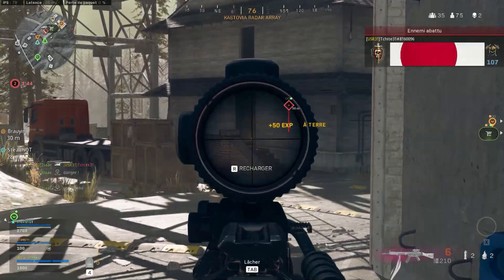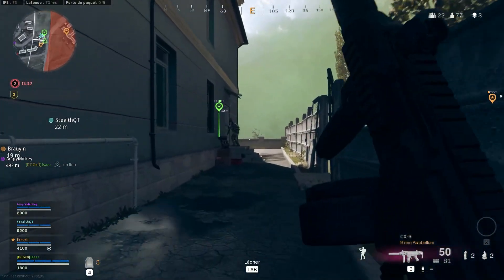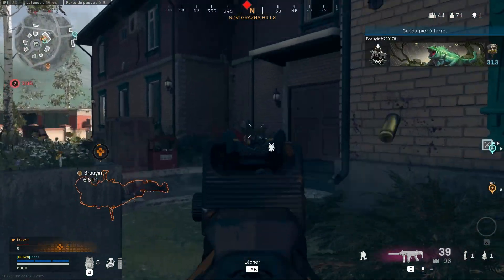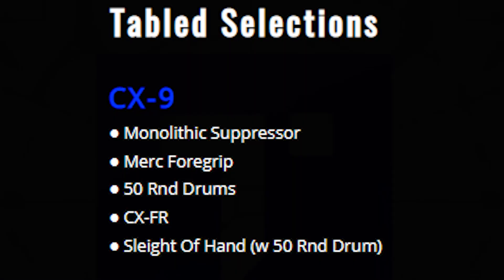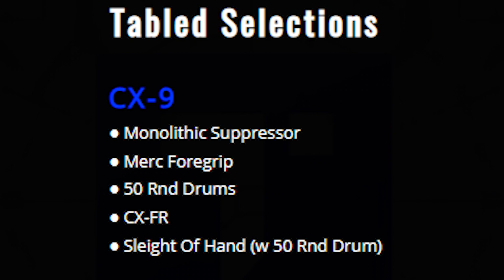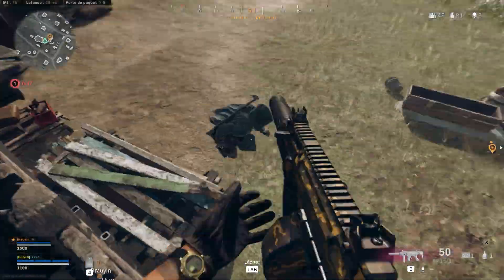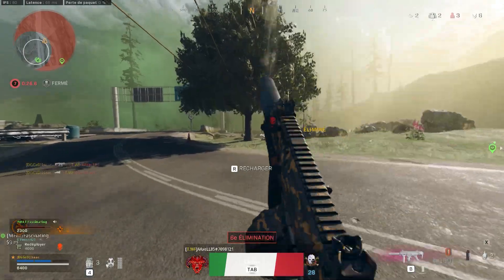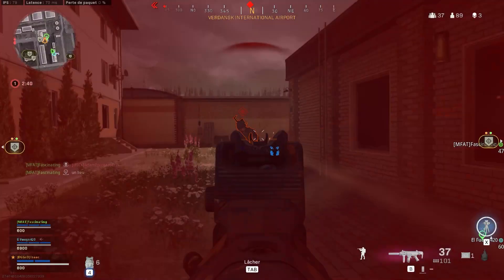Quick Gun Guides: CX-9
All you need to know about the CX-9 and how to use it. When to use it and who would want to use it. A new modern Warfare gun that is similar to the Mac10.